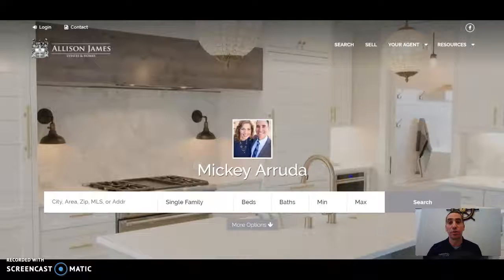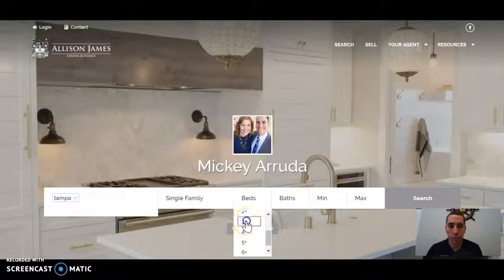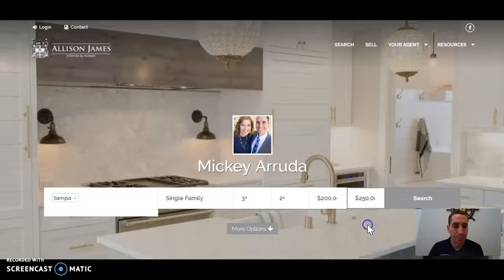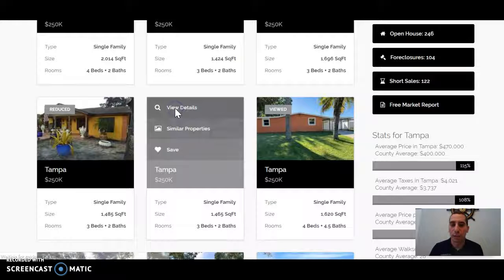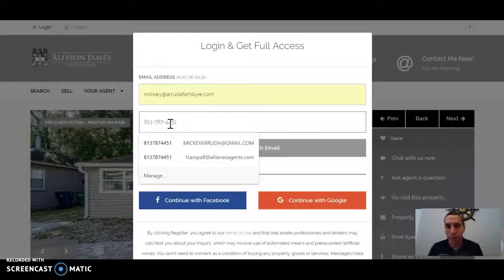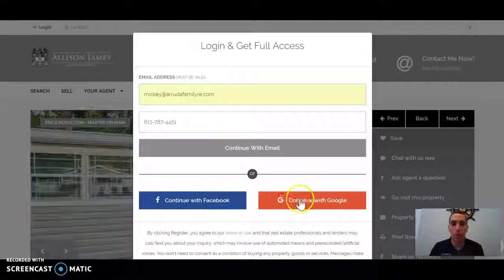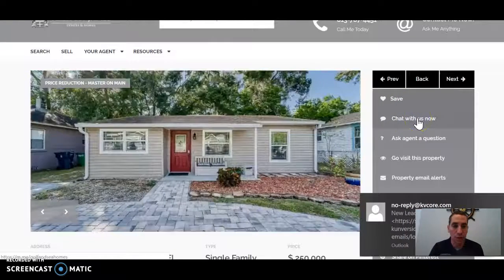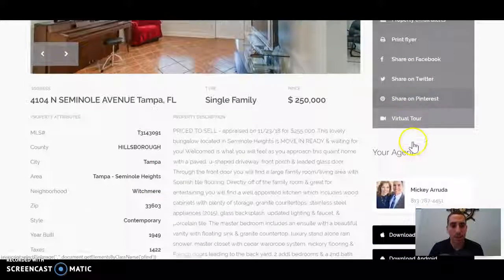How to Set Up Your Search!